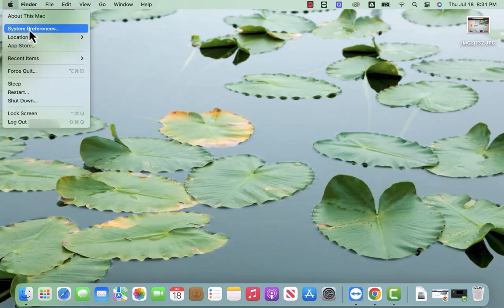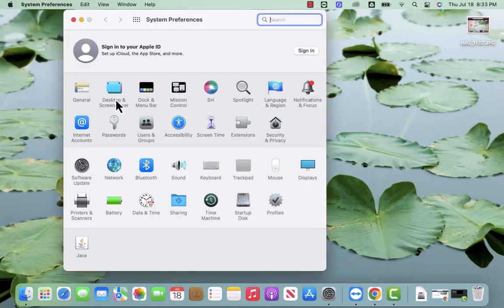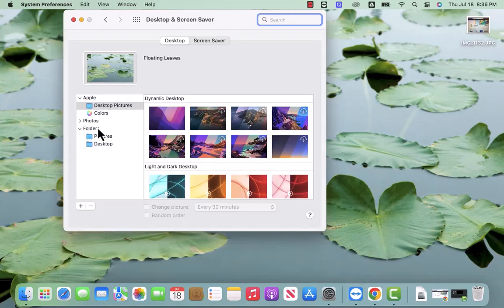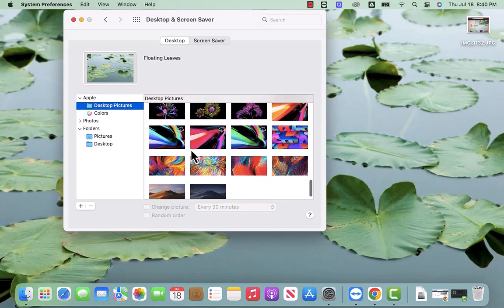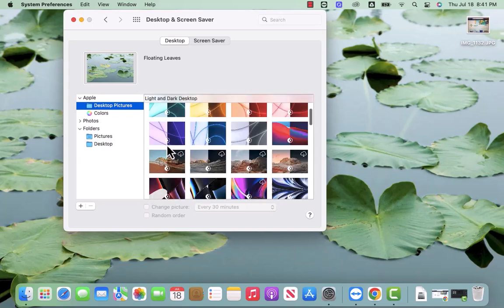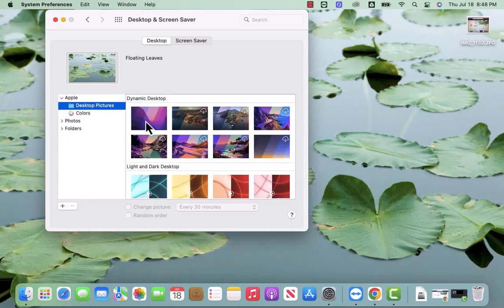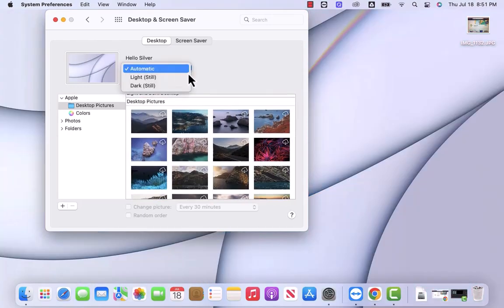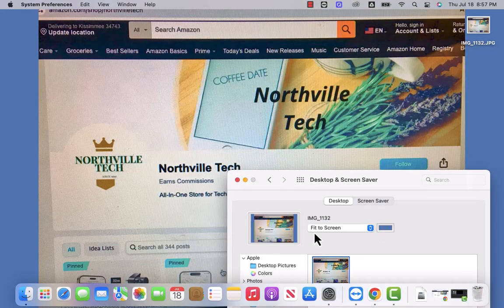How to Change Wallpaper on Mac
Learn how to easily change the wallpaper on your Mac with this step-by-step tutorial. Customize your desktop with your favorite images in just a few clicks!